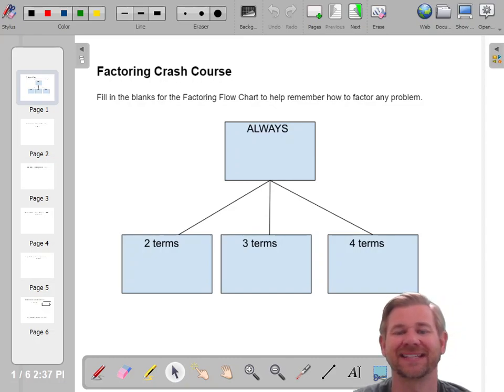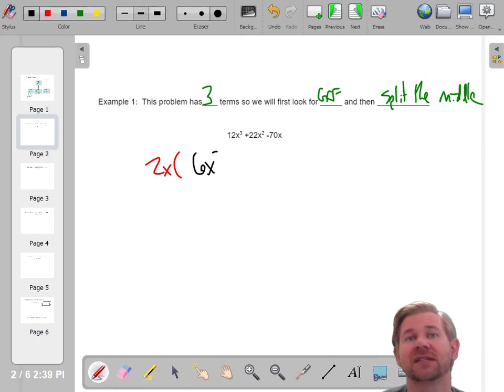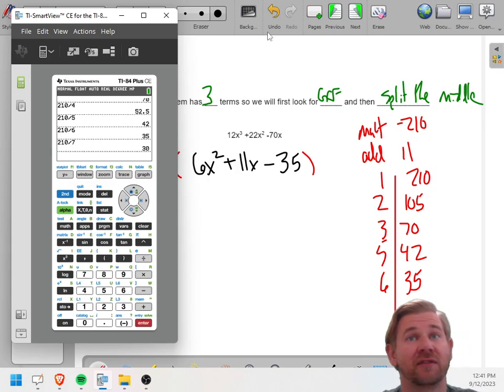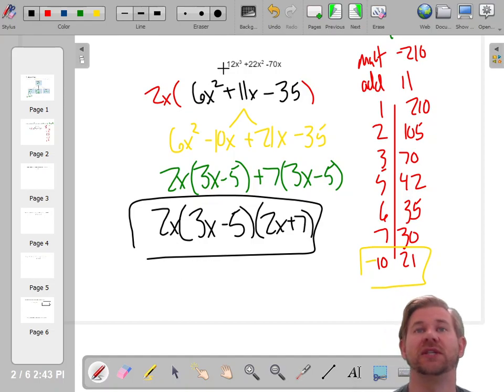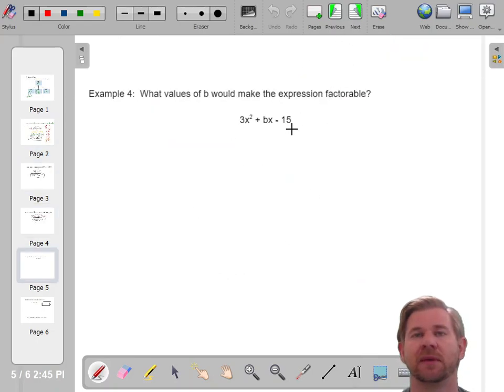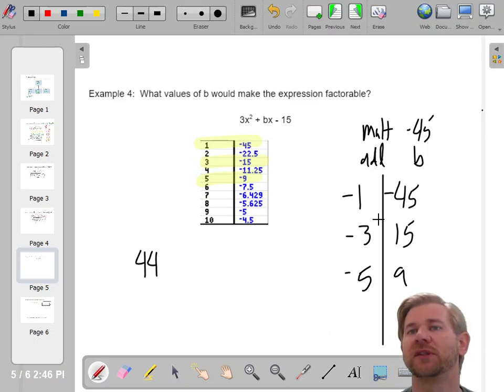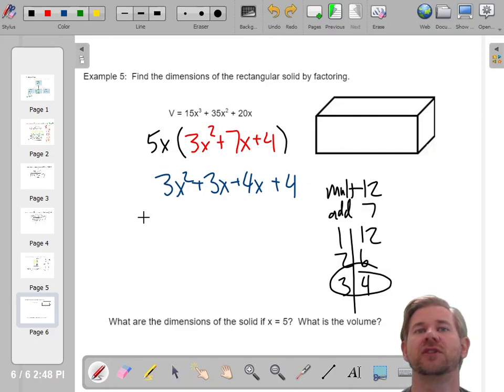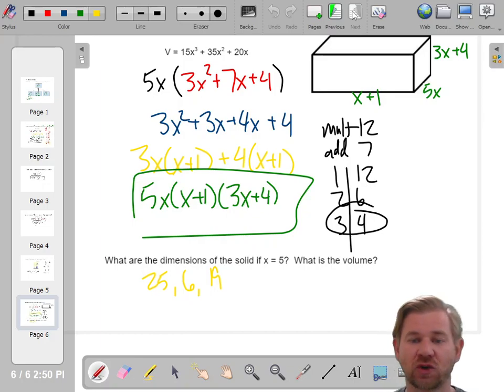Factoring Crash Course